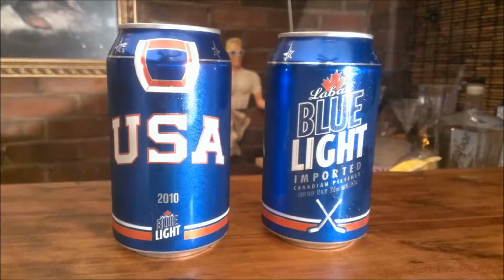Labatt's Blue Light - Brew Haus Reviews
This is one of our variation shows dedicated to beer reviews! Brew Haus Reviews. On today's Brew Haus: Labatt's Blue Light. For those not familiar, it's a Canadian beer that is huge in Western/Upstate NY. Check out the show, and then track down a case of "Blue" if you enjoyed it!

Behind the Bar Liquor Reviews is a liquor, beer & wine review show made by 4 old friends. The hosts Special K & Big Daddy have known each other almost their entire lives and are total D-Bags to each other but are as close as brothers. Special K is an entrepreneur that owns a Carolina Style BBQ Catering company, Big Daddy is a CIA certified chef with 10 years experience. Also joining them is their good friend the Mystery Sommelier who is a 9 year certified expert whom they like to make cry on some of his selections. And last but not least is their camera man and lighting guy Tin Man, a long time friend and drinking buddy who just happened to be around to run the cameras.

Remember, drink responsibly and only at your countries legal age limit. Since we're in the US, please keep it to 21 and over, and don't drink and drive.

We hope you enjoy the show, please make suggestions on what we should try. And look out for our other shows such as our Brew Haus Reviews, Bodega Finds, Frat Boy Wasted & Hobo Wine Reviews. And please excuse our first set of videos, the lights we ordered didn't come in on time, and we filmed about 5 or 6 episodes at one time so of course we wore the same clothes the whole time, lol. It's the little things you tend to forget.